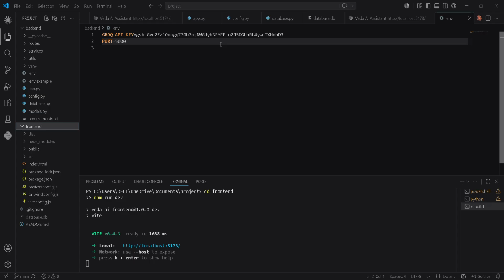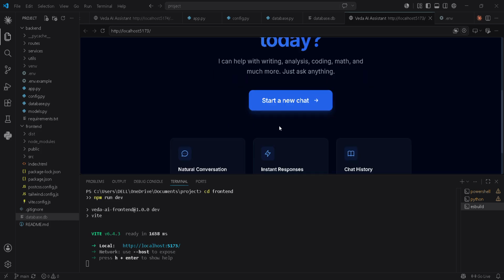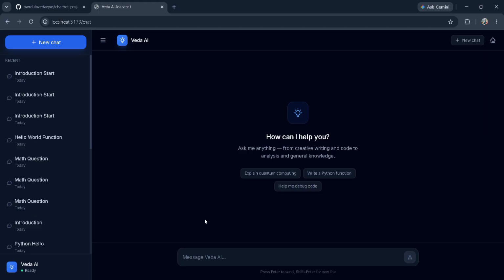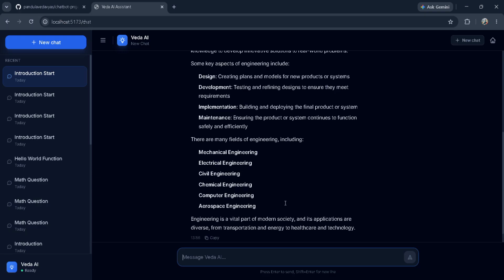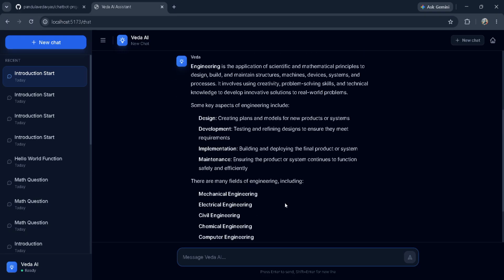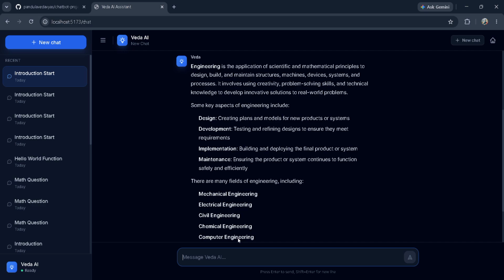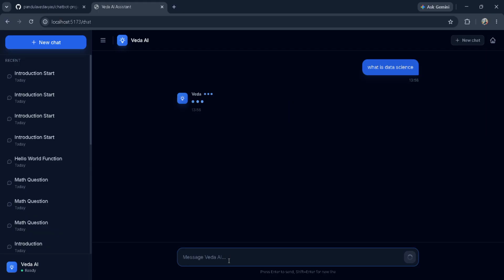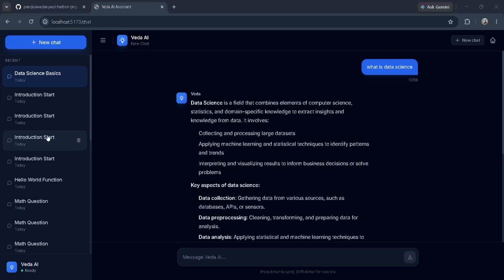ai chatbot creation